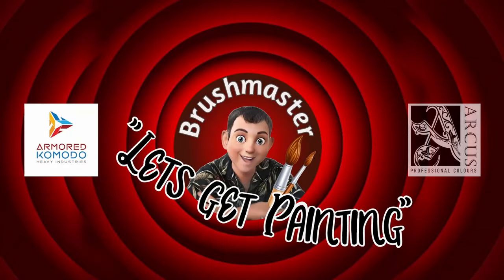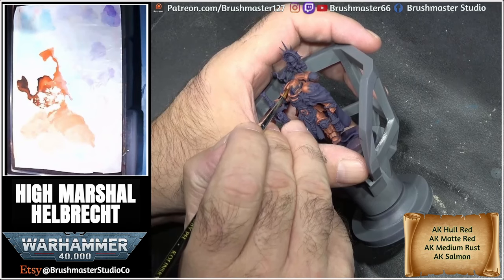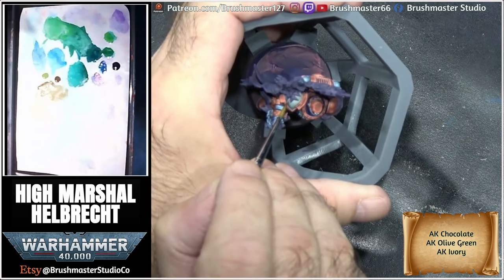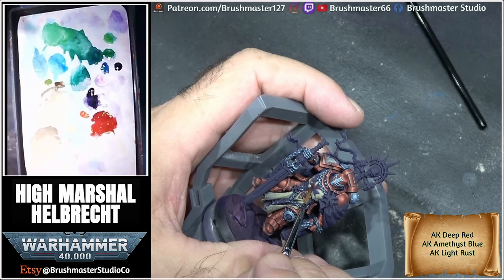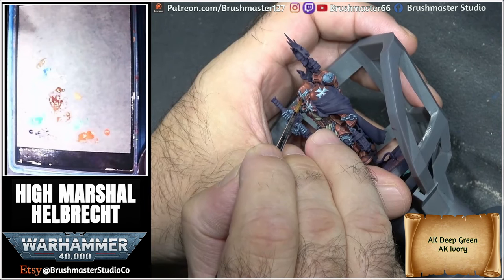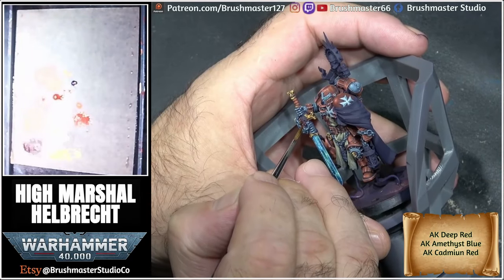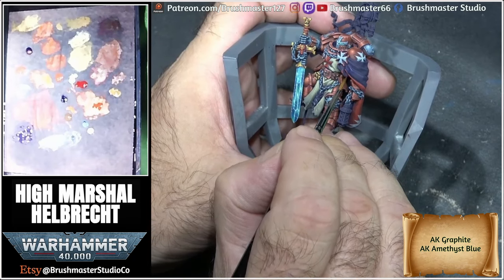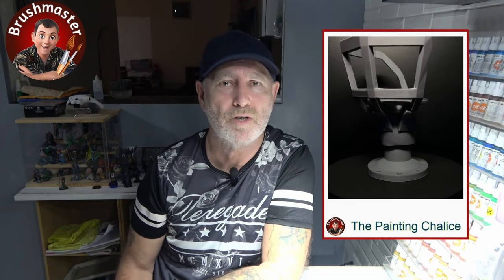How I painted Helbrecht, a Games Workshop Masterpiece! ULTIMATE Warhammer MINIATURE PAINTING GUIDE!!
THIS is How I painted high marshal Helbrecht from Games Workshop, a wonderful miniature. This miniature painting tutorial/guide will show you all the steps I took to paint this fantastic miniature.

🏆 Award Winner! 🏆
6 Golden Demons and IPMS Champ 🏅

This step-by-step miniature painting tutorial | guide will level up your creative painting skills.

🎨✨ Welcome to Brushmaster's Miniature Painting Channel! ✨🎨

Are you READY to take your miniature painting skills to the next level? 🖌️🎲 Whether you are into Warhammer, Warhammer 40k, Dungeons and Dragons, or any other tabletop game, this tutorial and Step-by-Step Guide has you covered! 🏰🛡️

📹 In my videos, we will dive deep into the art of miniature painting, covering everything from the basics of color theory and the color wheel to advanced techniques like blending. We will even show you how to paint WARHAMMER style miniatures, including skin, faces, eyes, lips, clothing, weapons, and NMM! 🖼️🎨🛡️

Chapters:
00:00 Intro
00:56 Set up
01:45 Copper Armor
04:02 Steel
04:49 Shoulder pad
07:01 Tabard
08:36 Red crosses
09:11 White crosses
10:25 Eyes
11:11 Power sword
14:08 Gold
15:31 Red skulls
15:57 Red cape
17:18 Purple cape
18:01 Backpack gold
18:59 Backpack skull
19:46 Grand Reveal
19:58 Painting Chalice

🎨 Topics Covered:
3D printing miniatures and prepping them for paint 🖨️
Special focus on DnD, Warhammer and Warhammer 40k miniatures ⚔️
Join us on this journey to become a miniature painting maestro and create eye-catching, battle-ready miniatures that will make your opponent envy your skills. 🎨👨‍🎨👩‍🎨

✅ I HOPE YOU ALL ENJOY THIS! ▶ If you enjoy this video, please like it and share it. ✨

▶ I Painted a WARHAMMER Miniature and i... ▶ HOW to paint PINKY skin on Goro from ... ▶ HOW to WET BLEND like a PRO!